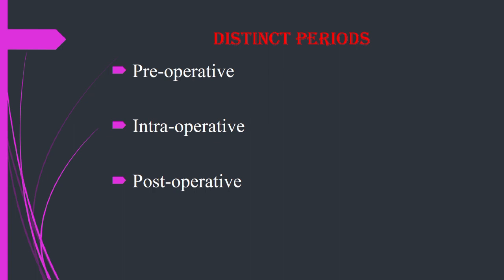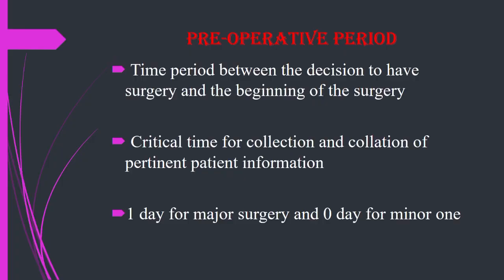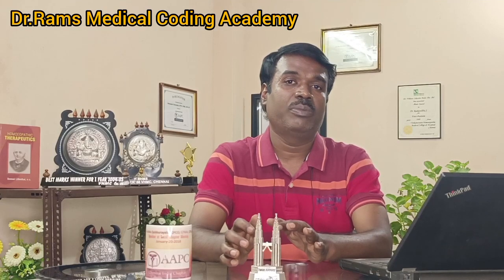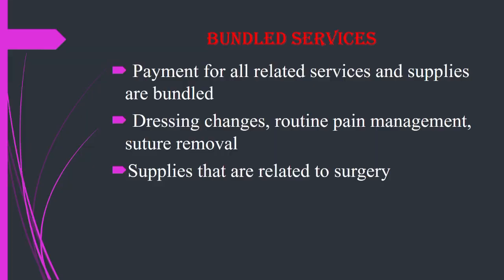medicalcodingtraining| PART - 2 | Global Surgical Package | Global Period | Surgery | CCS/CPC Exam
This video is for medical coders and billers regarding the concept of Global Surgical Package which is vital for accurate claim reimbursement.